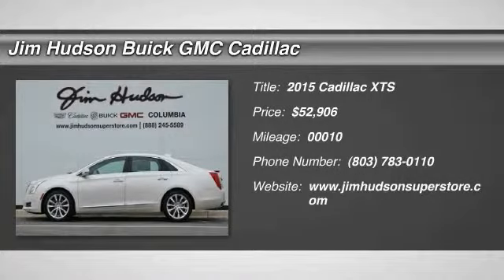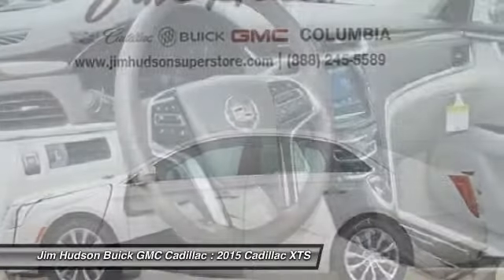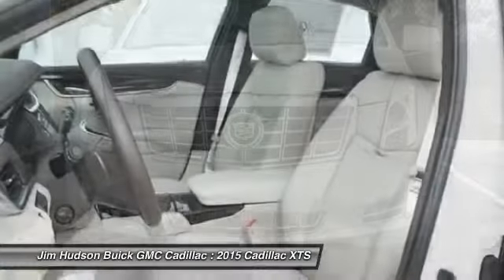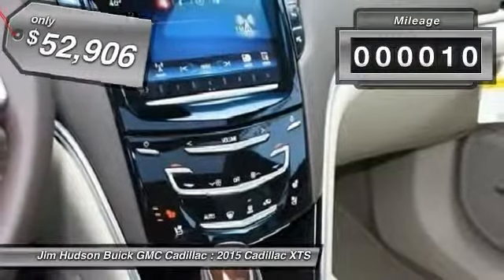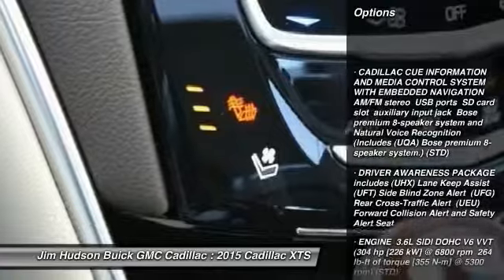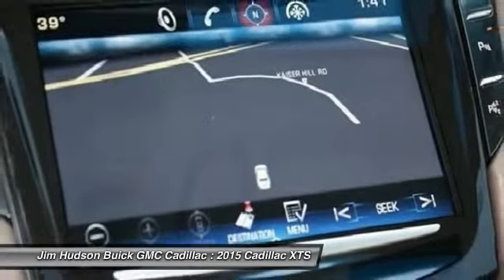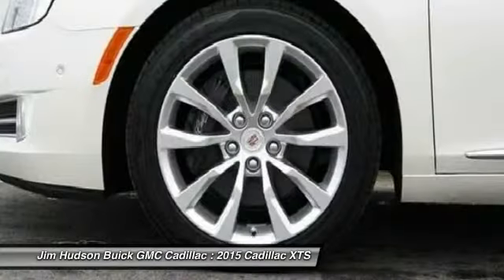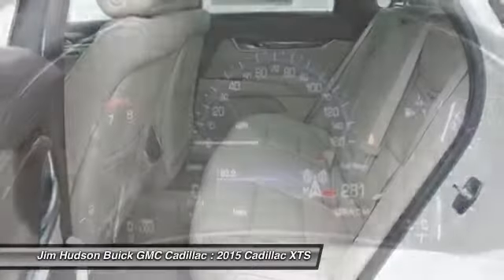2015 Cadillac XTS Columbia SC 1249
2015 Cadillac XTS Luxury - $52906

4035 Kaiser Hill Rd.

Air Conditioning, Climate Control, Dual Zone Climate Control, Cruise Control, Tinted Windows, Power Steering, Power Windows, Power Mirrors, Leather Steering Wheel, Power Drivers Seat, Power Passenger Seat, Memory Seat Position, Wood Trim, Clock, Tilt Steering Wheel, Telescoping Steering Wheel, Steering Wheel Radio Controls, Sunroof, Driver Airbag, Passenger Airbag, Side Airbags, Keyless Entry, Security System, ABS Brakes, Traction Control, Dynamic Stability, Rear Defogger, Intermittent Wipers, AM/FM, Leather Interior Surface, 3.6l sidi dohc v6 vvt, Drivetrain, front-wheel drive, Seat adjuster, Seat adjuster, Seats, Seat, Seat, Seat, Seats, Head restraints, Console, Floor mats, Floor mats, Steering wheel, Steering column, Steering wheel, Driver Information Center includes driver personalization, Gauge cluster includes color Driver Information Center, Windows, Retained accessory power audio system, Door locks, Adaptive Remote Start, Universal Home Remote includes garage door opener, Trunk release, Sensor, Glovebox, Shift lever, Map pockets, Mirror, Visors, Lighting, Lighting accent, Convenience net, Tires, Tire Inflator Kit, Antenna, Moldings, Headlamps, Lamp, Glass, Glass, Mirrors, Wipers, Wipers, Door handles, Fueling system, Battery, Alternator, Suspension, Suspension, Magnetic Ride Control, Automatic level control, Steering, Axle, Brakes, Brake, Exhaust, StabiliTrak, Daytime Running Lamps, Air bags, Air bag, OnStar Directions and Connections plan for 1 year including Automatic Crash Response, Automatic Crash Response, Stolen Vehicle Assistance, OnStar Turn-by-Turn Navigation, Automatic Parking Assist includes front, Front and Rear Park Assist, Rear Vision Camera, Safety belts, Safety belts, Door locks, Tire Pressure Monitoring SystemAdaptive Remote Start, Console center with storage bins storage tray dual hidden cup holders USB ports SD card slot and auxiliary jack, Convenience net trunk, Door locks power programmable with lockout protection, Driver Information Center includes driver personalization warning messages and vehicle information, Floor mats carpeted front, Floor mats carpeted rear, Gauge cluster includes color Driver Information Center, Glovebox lockable, Head restraints, Lighting accent LED spotlights with light pipes, Lighting illuminated entry and courtesy, Map pockets front and rear doors and front seatbacks, Mirror inside rearview auto-dimming, Seat adjuster driver 4-way power lumbar control, Seat adjuster front passenger 4-way power lumbar control, Seat rear 60/40 split-folding with lockable rear pass-through, Seat ventilated driver, Seat ventilated front passenger, Seats heated driver and front passenger, Seats heated rear outboard seating positions, Sensor automatic air circulation/air quality, Shift lever leather-wrapped with wood, Steering wheel heated, Trunk release power, Universal Home Remote includes garage door opener 3-channel programmable, Visors driver and front passenger illuminated vanity mirrors, Windows power all 4 with Express-Up/Down includes rear passenger lockout, Antenna roof-mounted, Door handles illuminating, Fueling system capless, Headlamps high intensity discharge Xenon windshield wiper-activated with Twilight Sentinel cornering lamps and night-time flash-to-pass feature, Lamp LED center high-mounted stop/brake (CHMSL), Mirrors outside heated power-adjustable and auto-dimming body-color power-folding with turn signal indicators and remote control, Moldings bodyside, Tire Inflator Kit, Tires P245/45R19 all-season blackwall, Wipers front intermittent structureless blades, Wipers Rainsense, Air bag Passenger Sensing System front passenger seat (Always use safety belts and child restraints. Children are safer when properly secured in a rear seat in the appropriate child restraint. See the Owner's Manual for more information.), Automatic Crash Response, Automatic Parking Assist includes front rear and parallel parking assist, Daytime Running Lamps upper and lower auxiliary, Front and Rear Park Assist, OnStar Directions and Connections plan for 1 year including Automatic Crash Response Stolen Vehicle Assistance Roadside Assistance and Turn-by-Turn Navigation for vehicle availability details and system limitations. Services may vary by model and conditions.), OnStar Turn-by-Turn Navigation, Rear Vision Camera, Safety belts 3-point driver and front passenger, Safety belts 3-point rear all seating positions with outboard comfort guides all seating positions with outboard